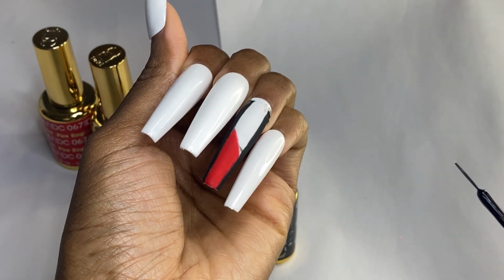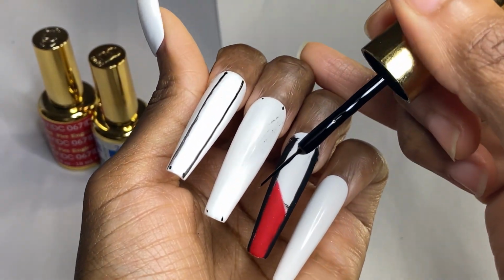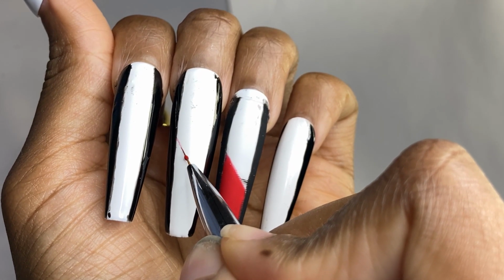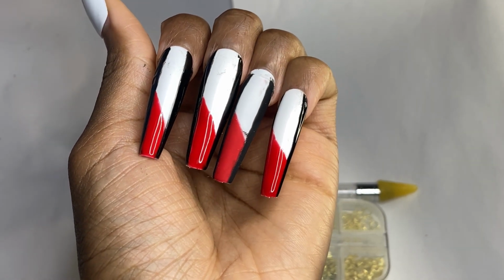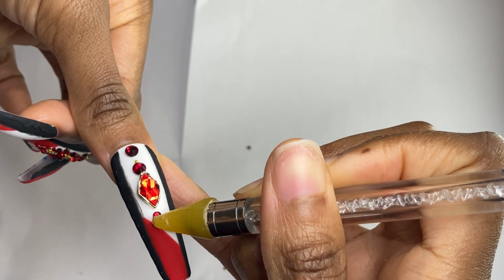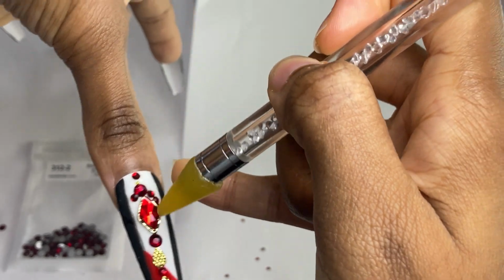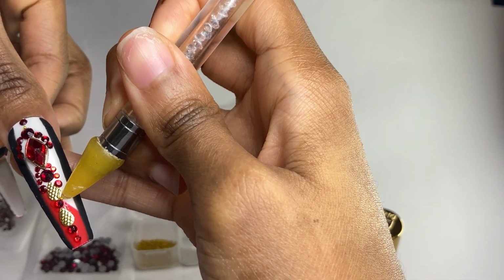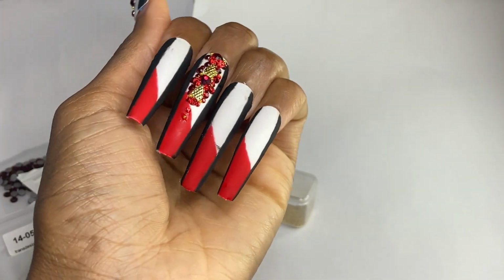DIY GEL Nail Art|Nail Art Tutorial For Beginner’s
How to LEARN GEL Nail Art STEP BY STEP.In this nail art tutorial I show you a way that you can design your nails by using something called color blocking.Color blocking design is a quick way to design nails for beginners. Which is taking 3 or 4 nail polish colors and placing them close together on the nails.You don't have to do lines around the nail colors but it does give the nails more detail.You could even add different shapes.I guide you step by step on how to do nail art with ease with a easy nail art design.Learning nail art

PRODUCTS USED:

Markarett Nail Art brush (Thank me later!):

Makartt Nail Art Liner Brushes,3 PCs Gel Nail Brush Acrylic Nail Brush Gel Nail Polish Painting Brush Nail Art Design Brush Pen Set,Rhinestone Handle Nail Dotting Drawing Pen for Gel Nail Art 7/9/11mm
Check this out!

DND/DC "Fire Engie Red" Gel Polish:

Check this out!

DND/DC "Black Ocean" Gel Polish:

Check this out!

DND/DC "SnowFlake" Gel Polish:

Check this out!

AFFORDABLE POLISH:

Modelones Gel Nail Polish (Amazon)

Check this out!

Cavier Beads: (Daily Charme)

AB crystals: (Aliexpress)

Type in AB crystals or Nail Rhinestones

LIKE THE VIDEOS SO I KNOW IF YOU ARE GAINING VAULE AND MEET ME IN THE COMMENTS for discussions.Thanks for the love and support! ❤